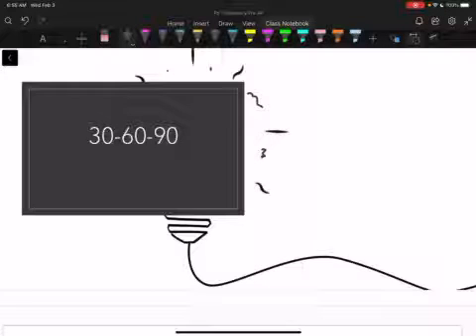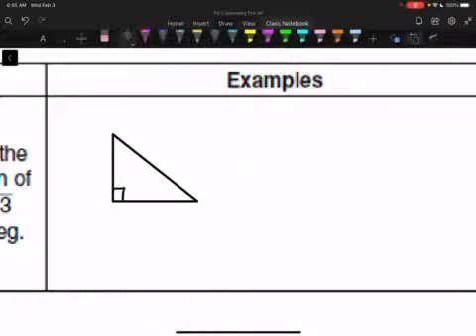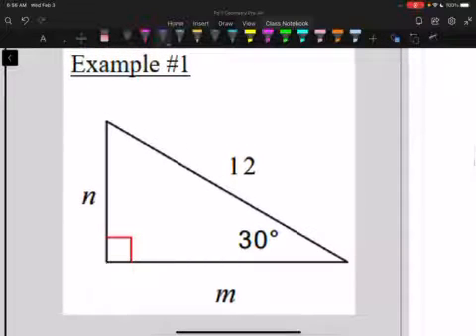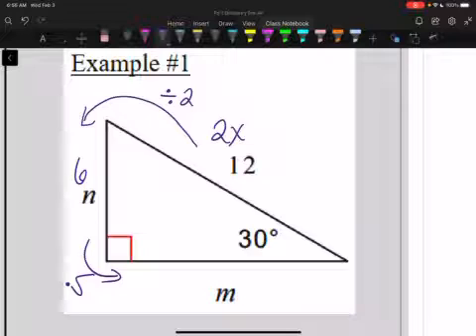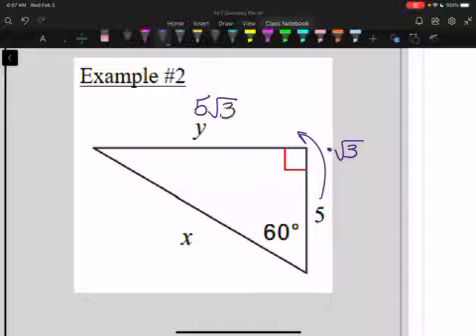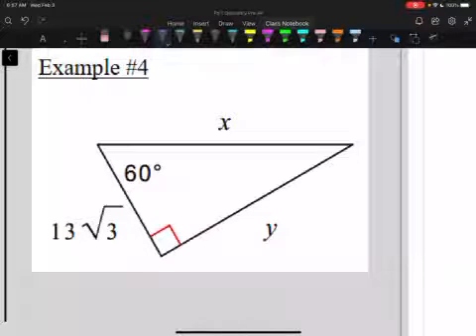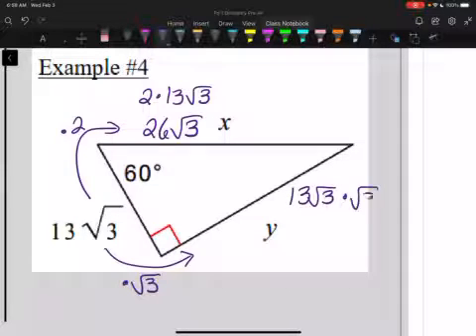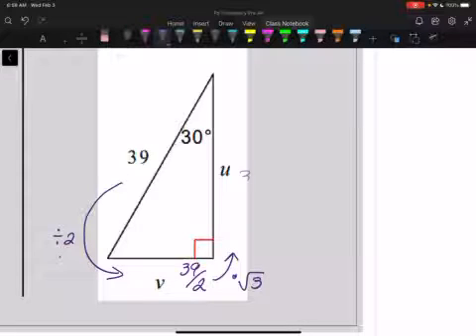30-60-90 Special Right Triangle